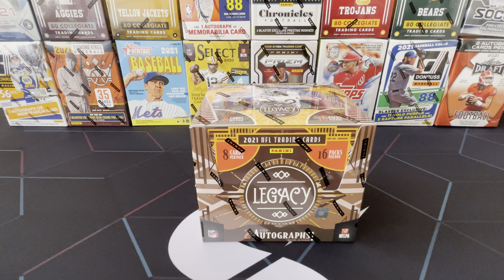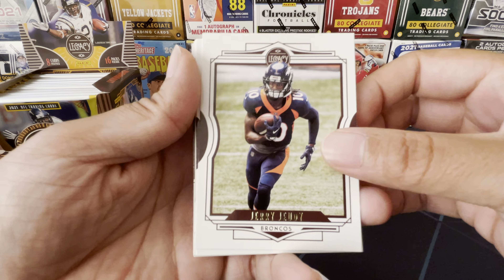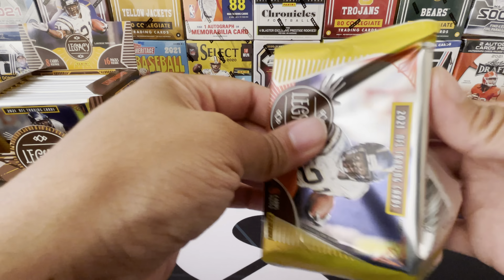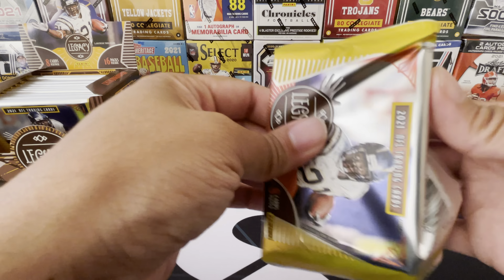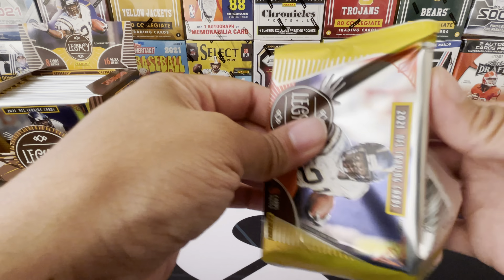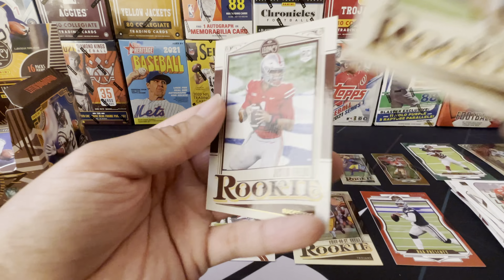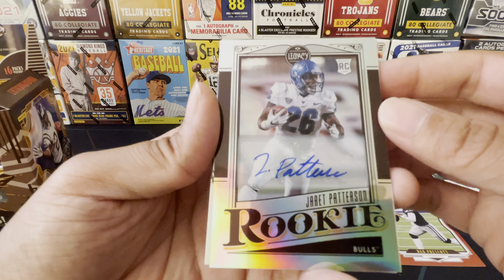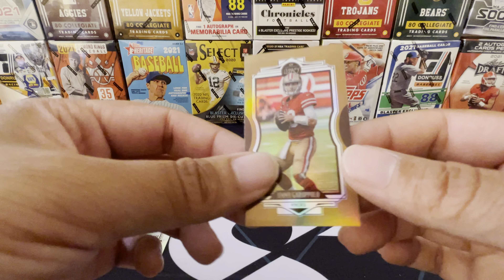**RELEASE DAY** 2021 PANINI LEGACY FOOTBALL!!!